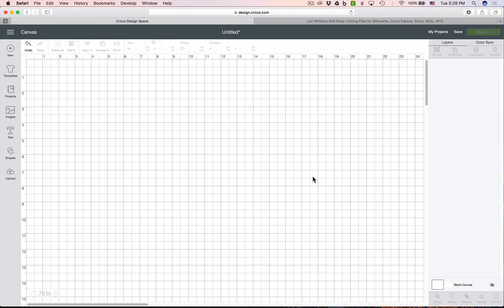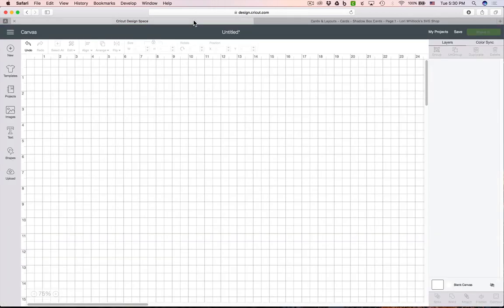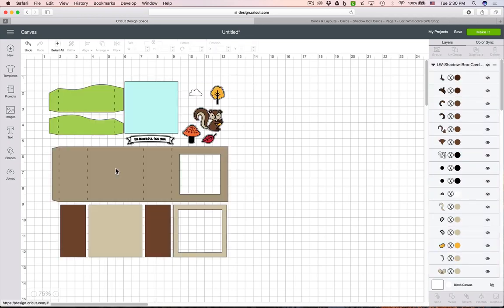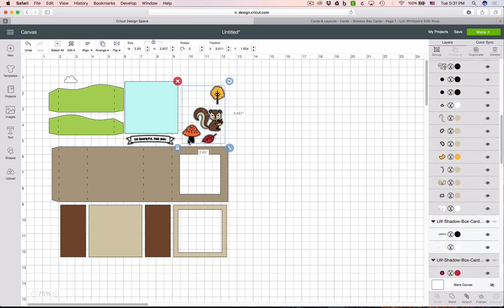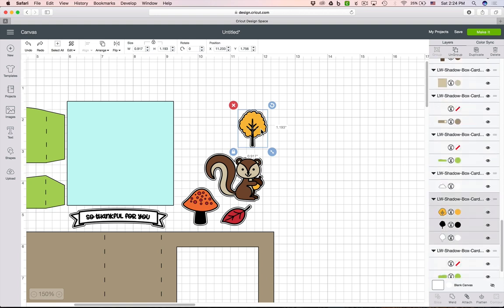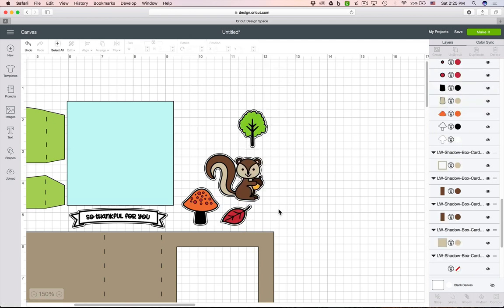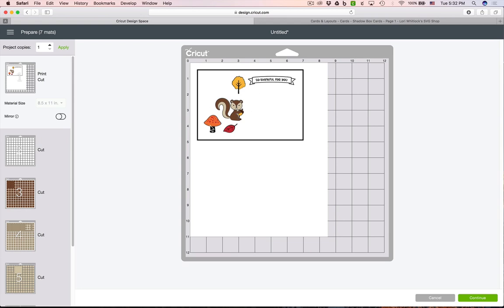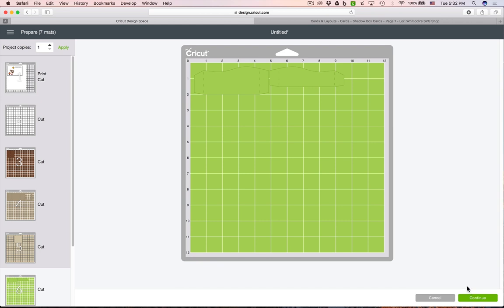Cutting Setup for Shadow Box Card Scenes - Cricut Design Space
This is a cutting setup tutorial for Lori Whitlock's Shadow Box Card Scenes using Cricut Design Space.